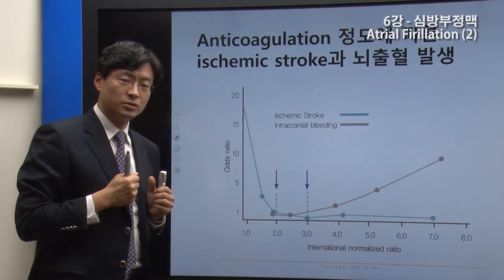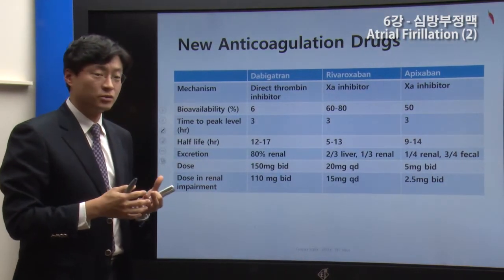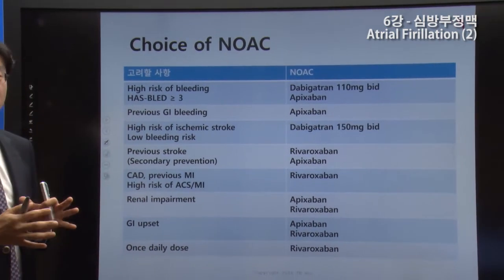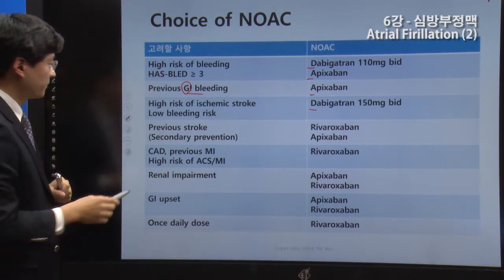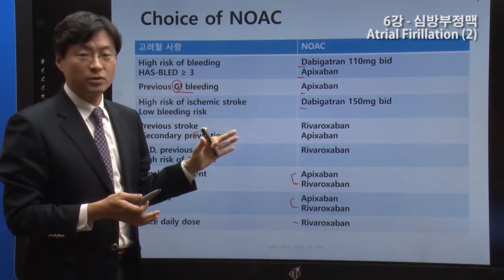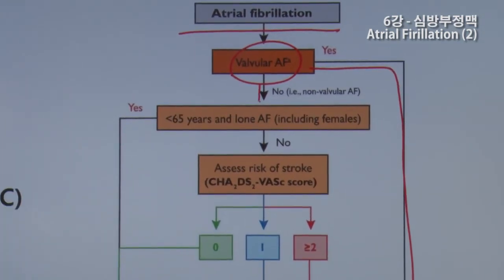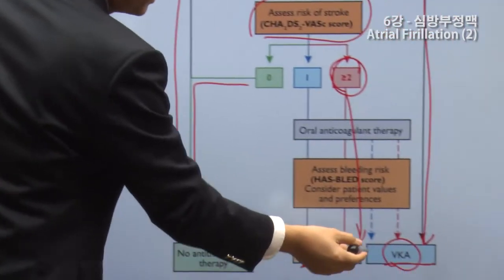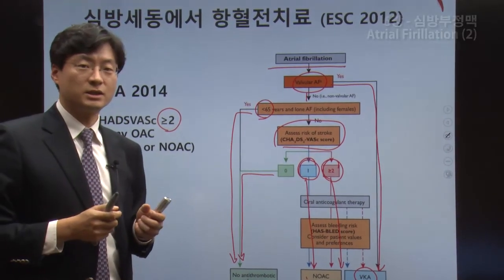'부정맥에의 접근' (Approaches to pts with arrhythmias) #6 Atrial Fibrillation 2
English subtitle available. 노태호의 '알기 쉬운 심전도' 시즌 2 '부정맥에의 접근' 6편입니다. 심방부정맥 중 심방세동에 대해 알아봅니다. 심방세동 두번째입니다.